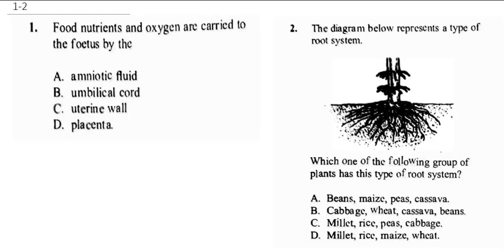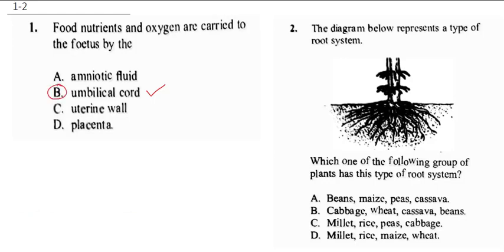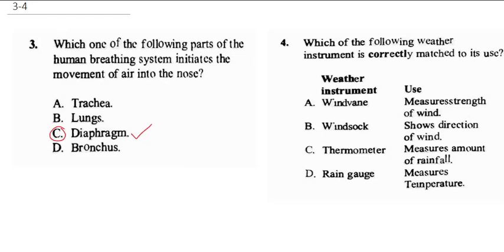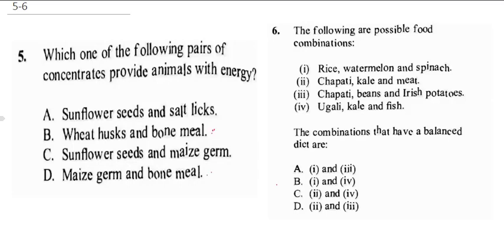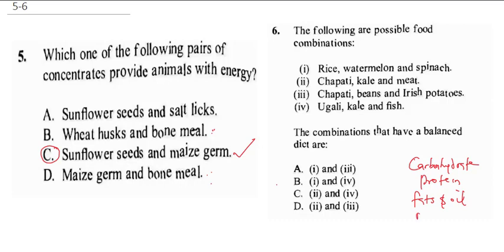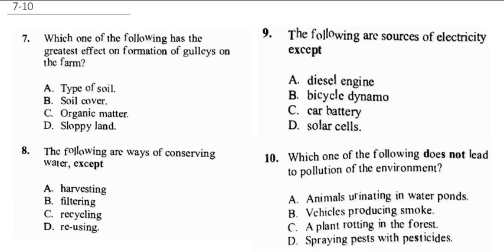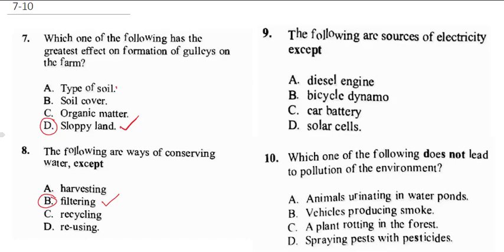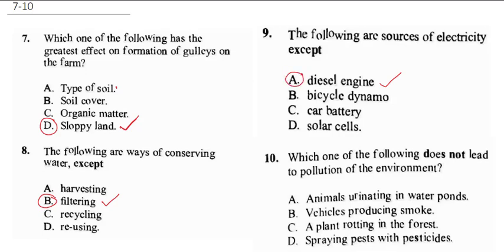kcpe Science 2022. KCPE SCIENCE 2021 PAST PAPERS Q 1 TO 10. Kcpe science past papers 2022 revision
In preparation of KCPE SCIENCE 2022 exam, INK TUTORS have solved KCPE science 2021 past papers. This will serve as a KCPE science revision guide for students preparing for kcpe past papers(kcpe science). We will provide solutions to kcpe science(kcpe past papers) on kcpe science 2020, kcpe science 2019 to serve as a kcpe science revision for those preparing for kcpe science exam.